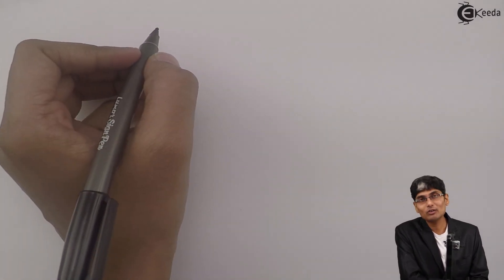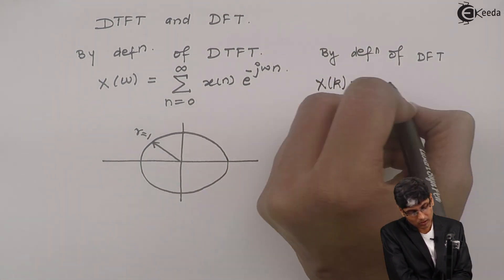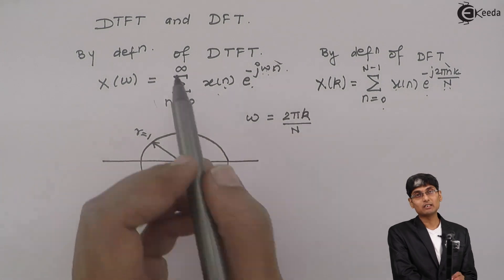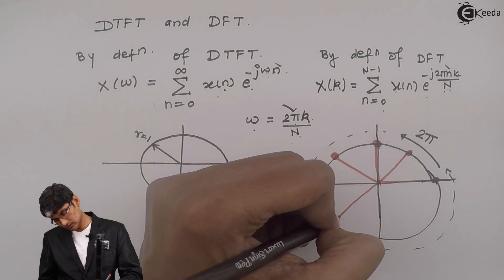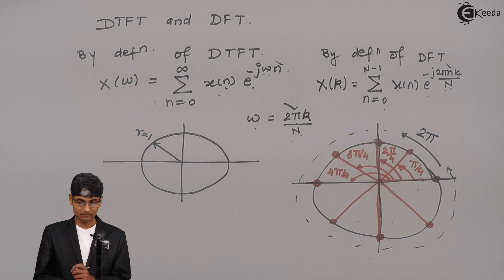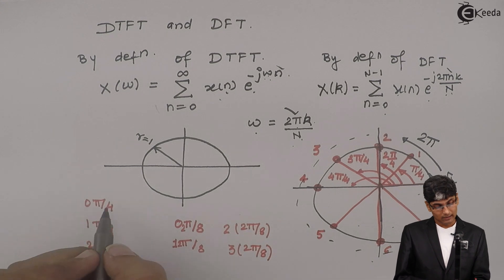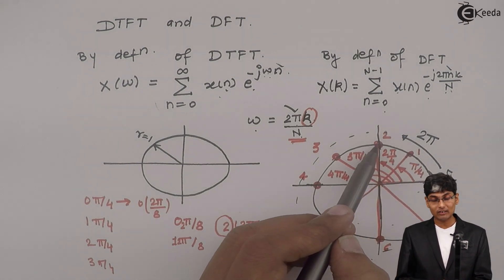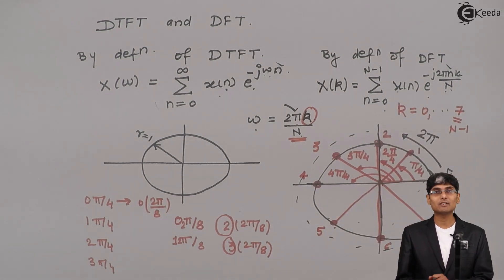What is Relation between Discrete Fourier transform (DFT) & Discrete | Time Fourier transform (DTFT)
Exploring the crucial link between Discrete Fourier Transform (DFT) and Discrete-Time Fourier Transform (DTFT), this video delves into the fundamental relationship shaping signal processing. Understand the connection between these transforms, unraveling their distinct applications and the underlying mathematical principles. Learn how DFT, a sampled version of DTFT, reveals insights into discrete-time signals in practical scenarios. Dive into this comprehensive discussion shedding light on how these transforms interrelate, offering a clearer perspective on their significance in analyzing signals and systems. Join us to demystify the core connection between DFT and DTFT in the realm of signal processing.

Happy Learning.